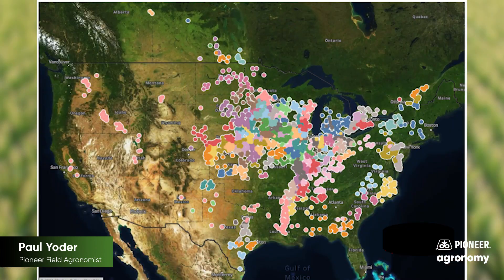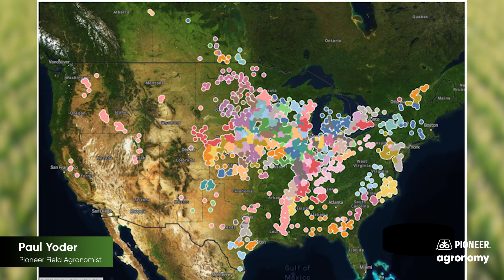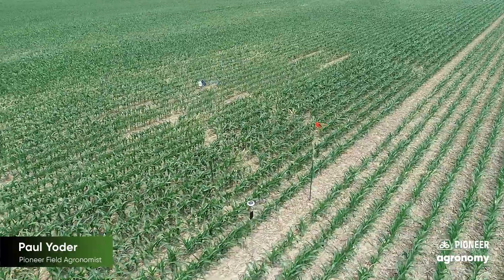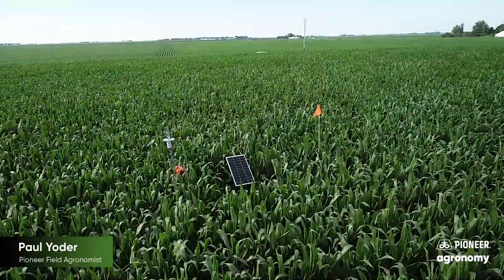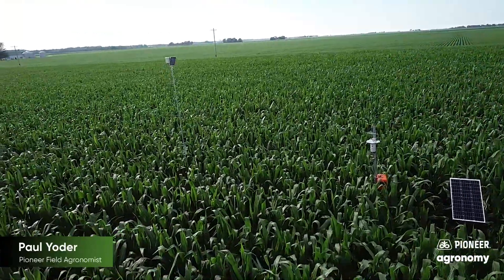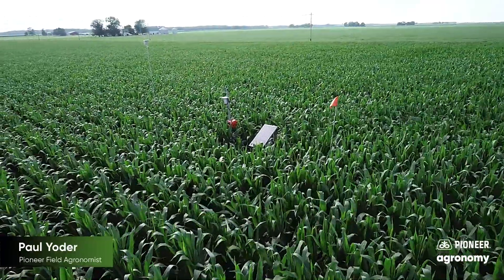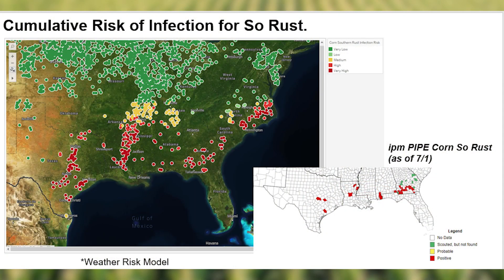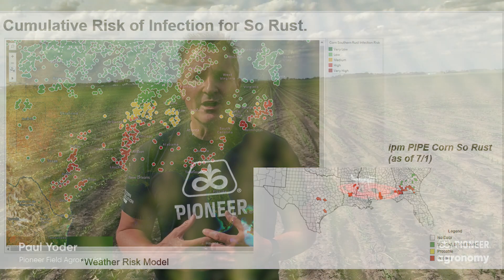Determining the Appropriate Time to Spray Fungicide on Corn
In this video, Pioneer Field Agronomist Paul Yoder discusses the time, energy and research that has gone into determining the appropriate time to spray fungicide in cornfields. Pioneer has conducted extensive research to better understand the value of foliar fungicide treatments in corn production. The most important factor determining the value of a foliar fungicide application is disease pressure. When weather conditions are conducive for foliar diseases, a fungicide application can be beneficial. Hybrids that have lower levels of genetic resistance to a given foliar disease are more likely to benefit from a fungicide application if that disease becomes prevalent.

For more information on research and findings of Pioneer’s foliar fungicide timing,